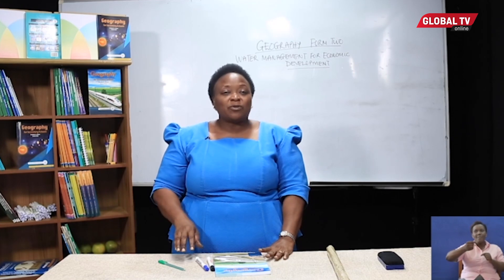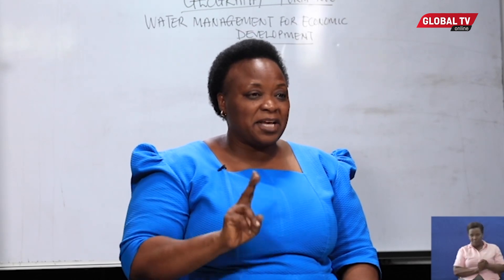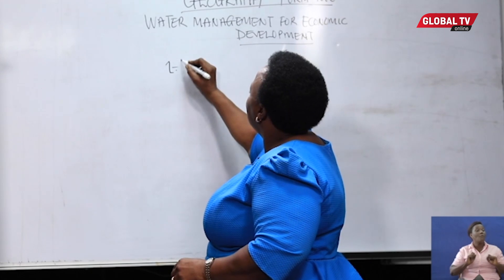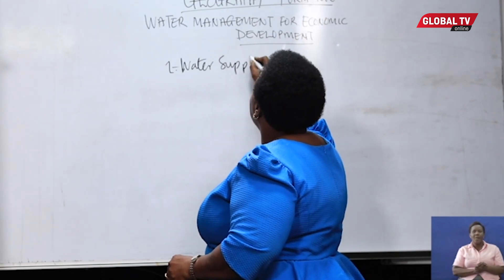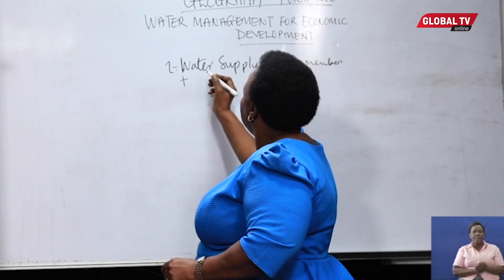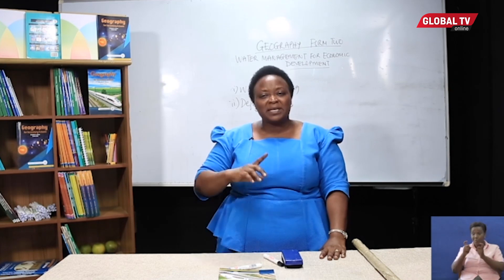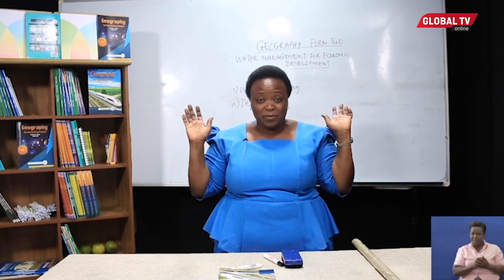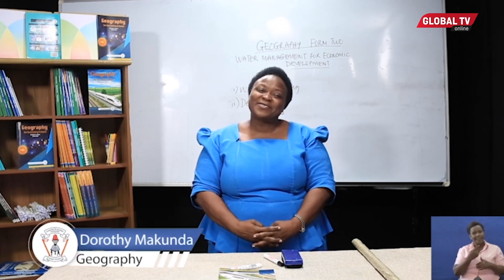GEOGRAPHY - WATER MANAGEMENT FOR ECONOMIC DEVELOPMENT - (Form 2)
Jipange na Pepa Project, inaendelea kupasua anga kupitia Global TV Online, na leo ni zamu ya Somo la Geography kidato cha pili, mada inayozungumziwa ikiwa ni Water Management for Economic Development.

Ni dhahiri kwamba maji ni kitu muhimu katika maisha ya binadamu lakini ni wachache wanaofahamu namna ya kutunza vyanzo vya maji, namna ya kutumia vizuri maji na kuhifadhi mazingira. Topic hii inampa mwanafunzi 'foundation' nzuri ya uhifadhi wa mazingira.

JE, NA WEWE UNA HABARI?
WASILIANA NA GLOBAL TV ONLINE ( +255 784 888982),  ( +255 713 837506)